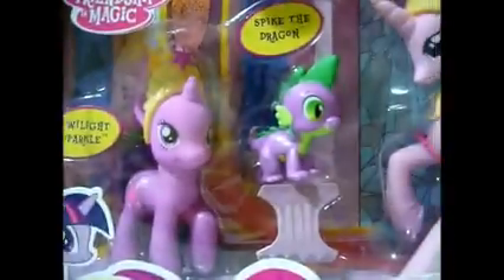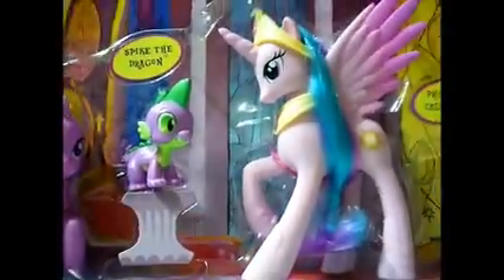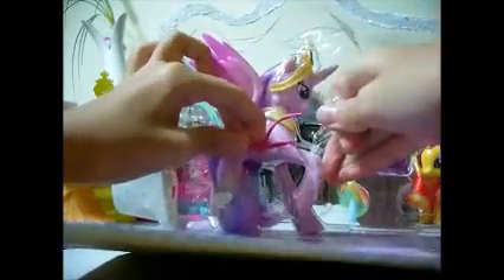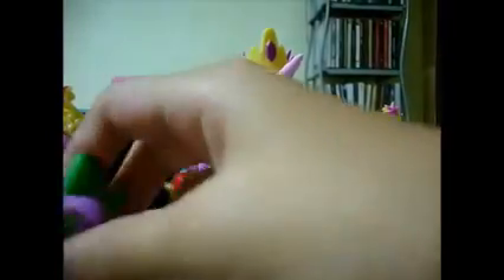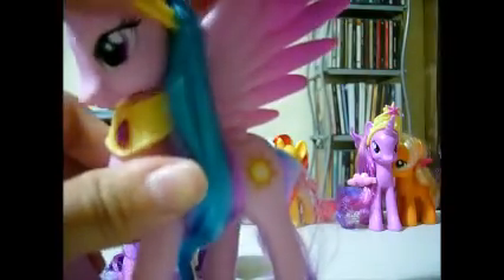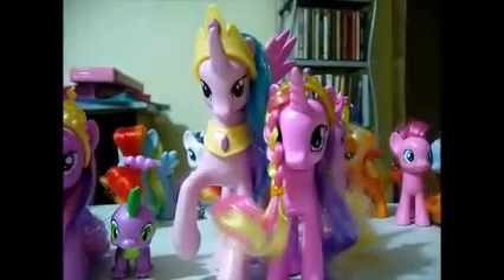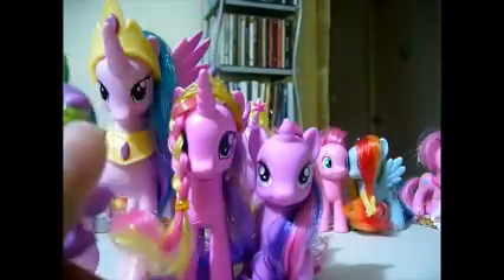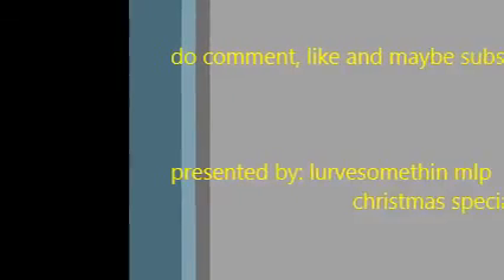mlp royal castle friends review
Christmas special videos 3! given to me by my cousin itznotme.